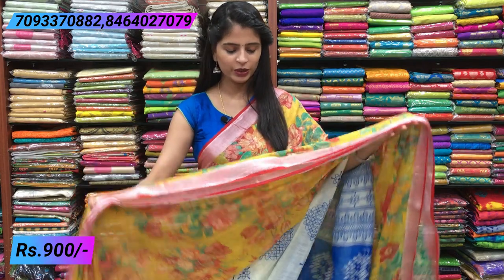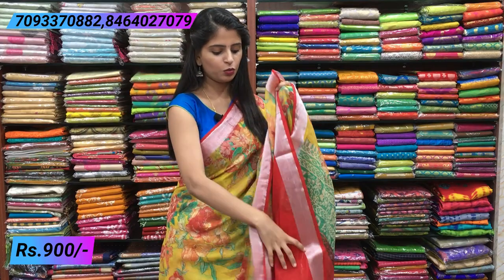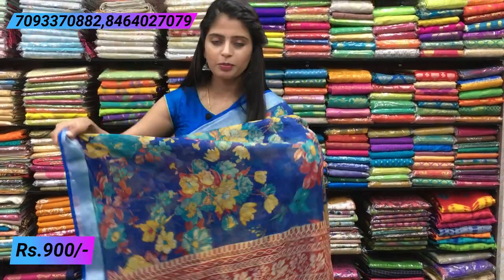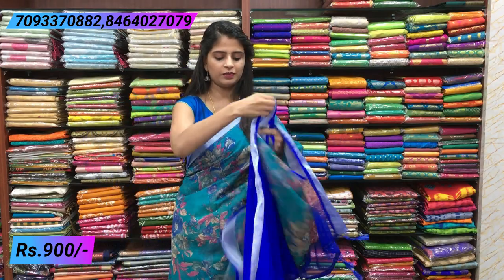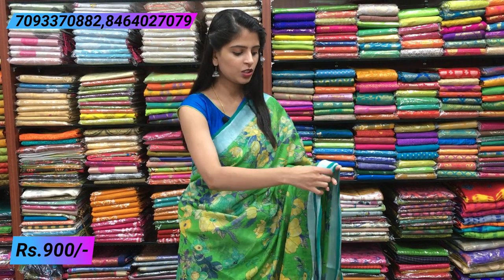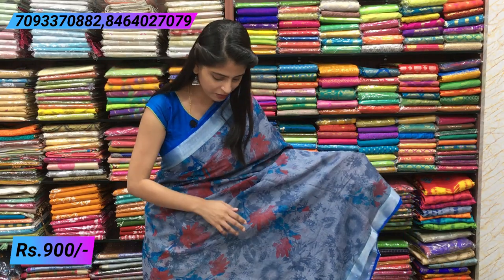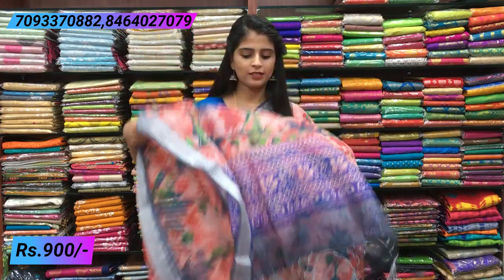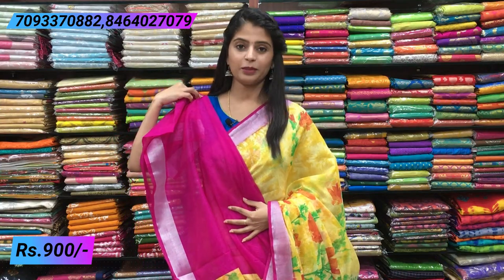Lenin Jute sarees | Vijay Brothers Sarees Showroom